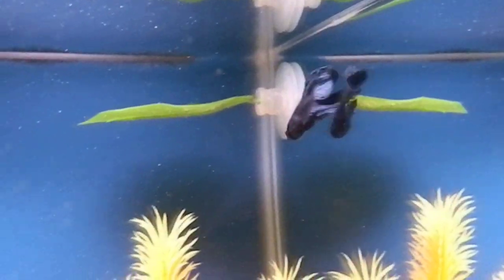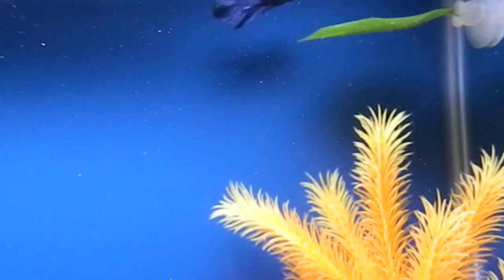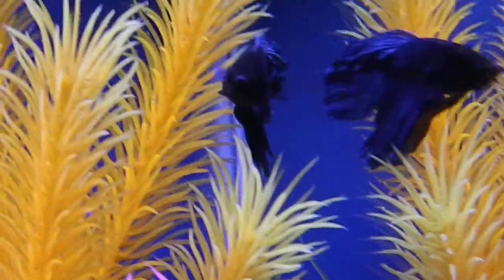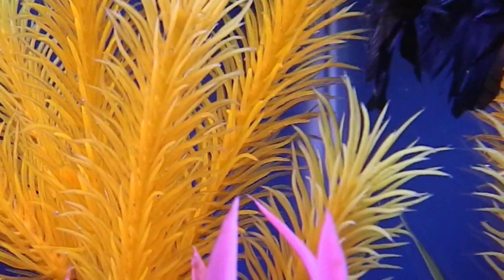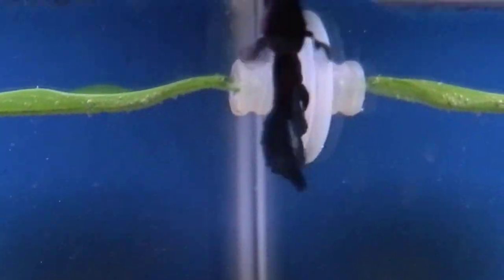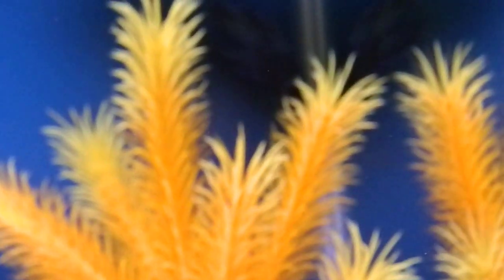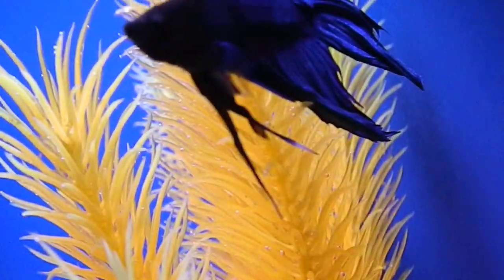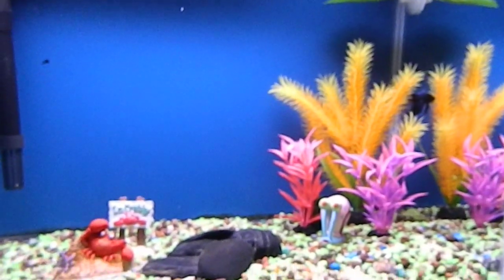Royal, a deep blue Veil Tail Betta male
Our male Veil Tail Betta, Royal, living in a luxurious 10 gallon tank.  He doesn't need a "man cave" when he has the entire castle all to himself.